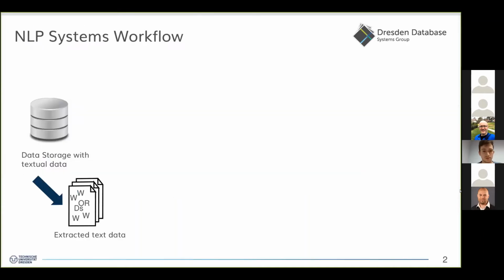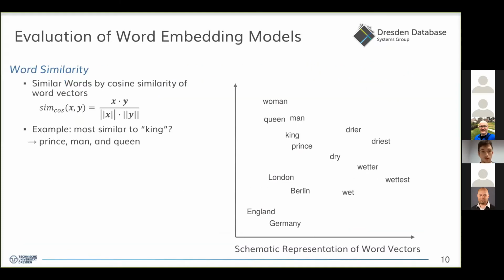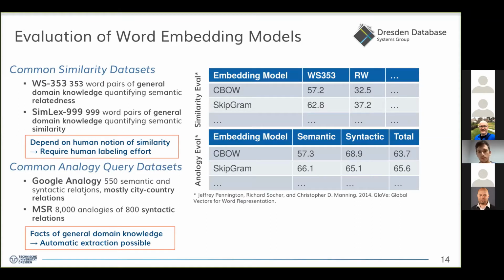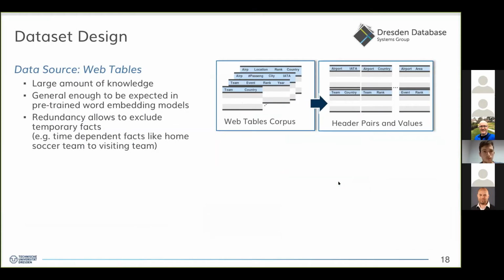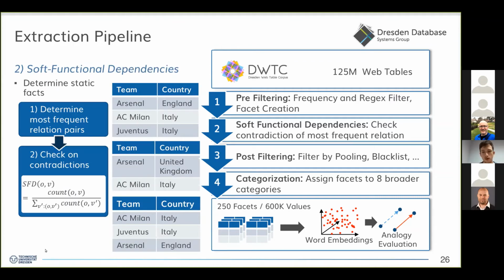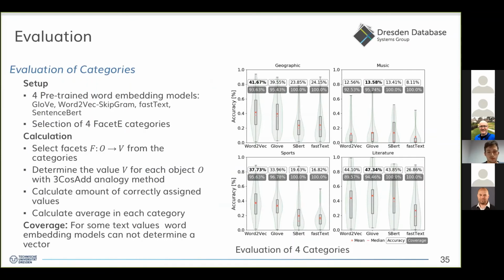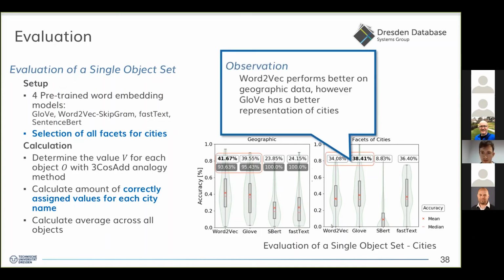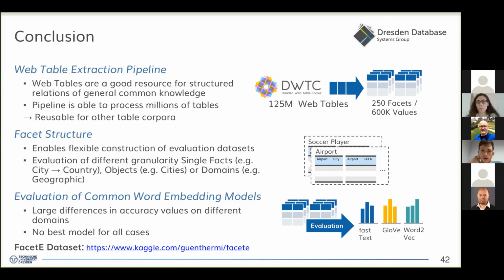FacetE: Exploiting Web Tables for Domain-Specific Word Embedding Evaluation